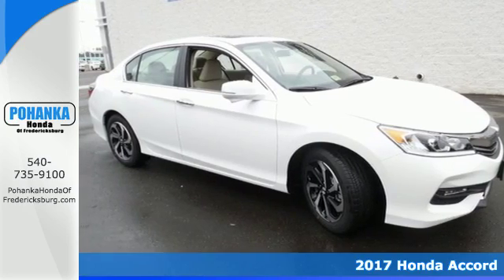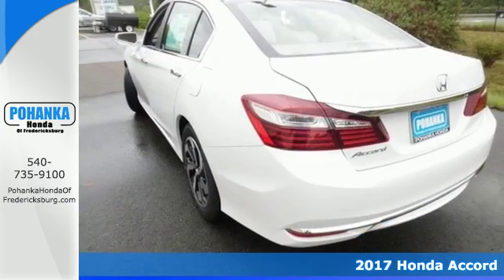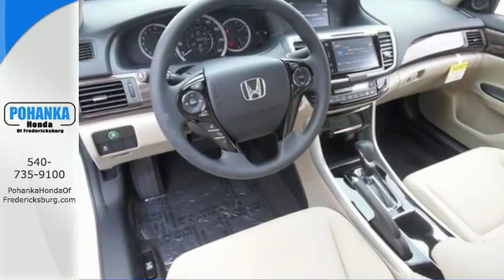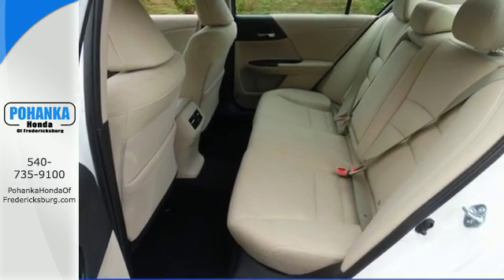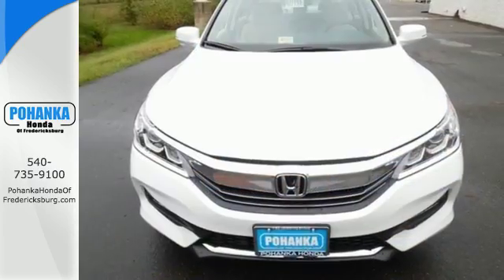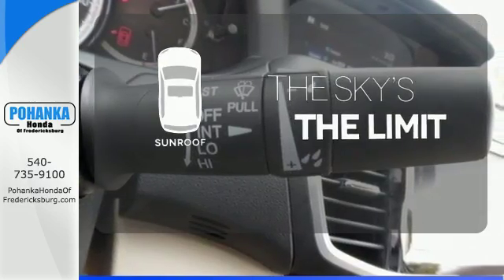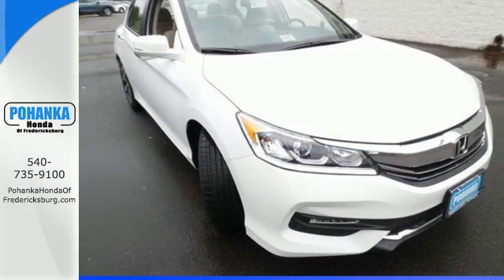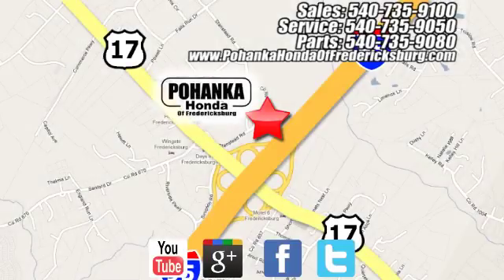New 2017 Honda Accord Fredericksburg VA Richmond, VA FHA033915 - SOLD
Year: 2017
Make: Honda
Model: Accord
Trim: EX
Engine: 2.4L I4 DOHC i-VTEC 16V
Transmission: CVT
Color: White
Interior: Ivory
Stock #: FHA033915
VIN: 1HGCR2F70HA033915
Ivory. Come to the experts! All the right ingredients! Are you still driving around that old thing? Come on down today and get into this good-looking 2017 Honda Accord! This is perfect for both families AND automotive connoisseurs. All prices exclude taxes, title, license, and dealer processing fee of $599.00. Published price subject to change without notice to correct errors or omissions or in the event of inventory fluctuations. All features not on all vehicles. Vehicles shown are for illustration purposes only. MPG is based on 2017 EPA mileage ratings. Use for comparison purposes only. Your mileage will vary depending on driving conditions, how you drive and maintain your vehicle, battery-pack (hybrid only) and other factors.

Address:
60 South Gateway Drive